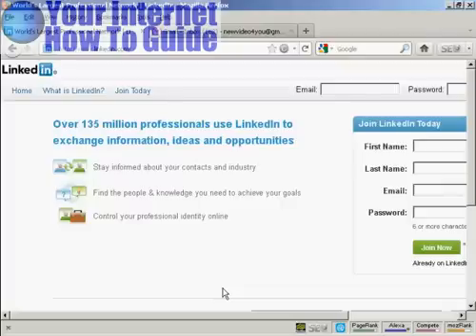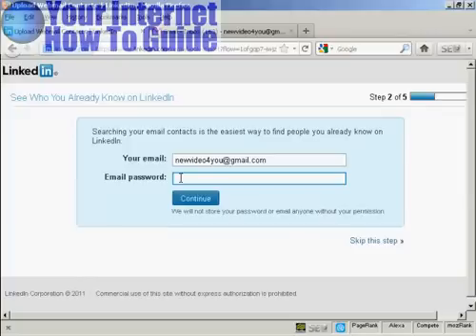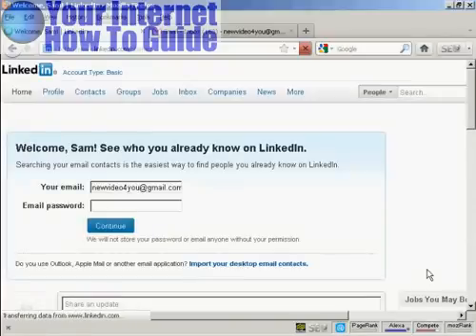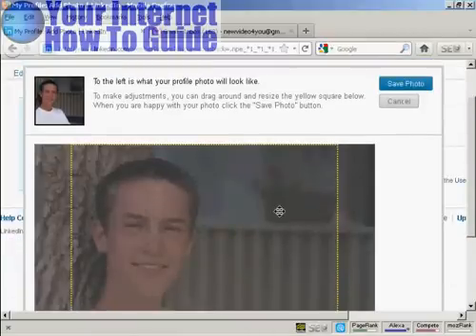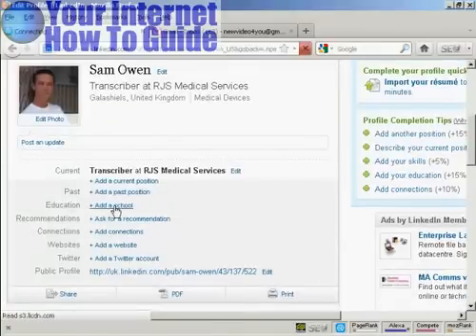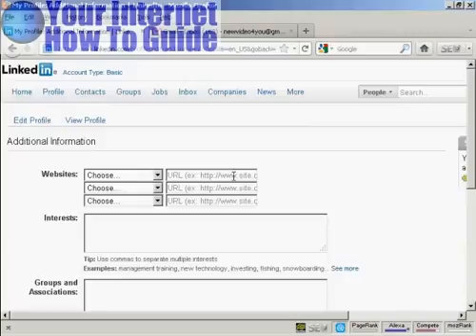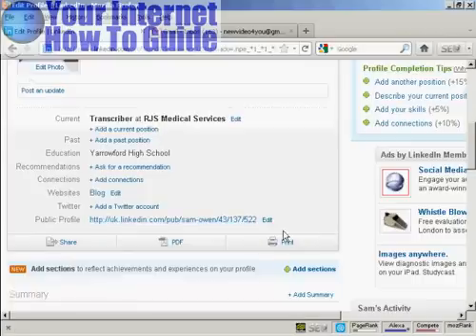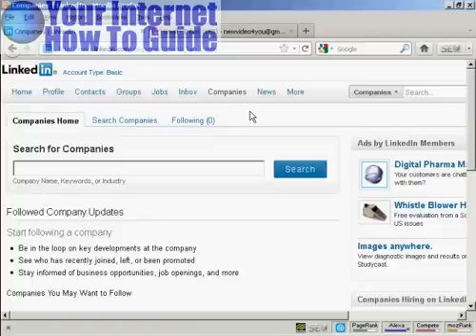How To Set Up & Optimize Linkedin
How to set up and optimize your Linkedin.com Account